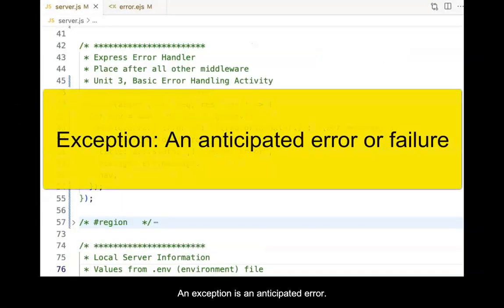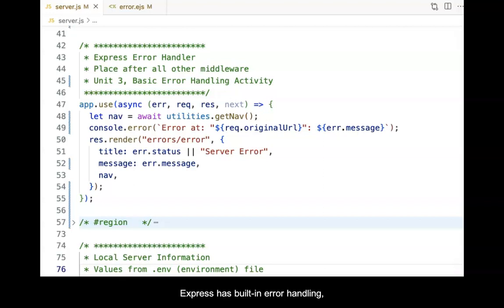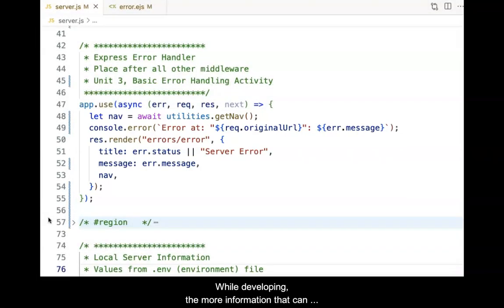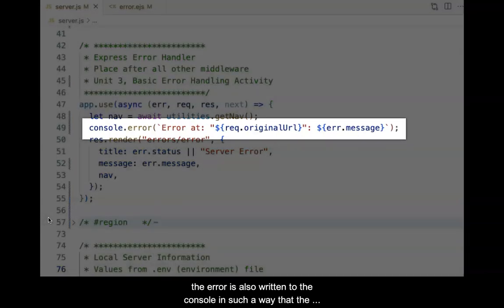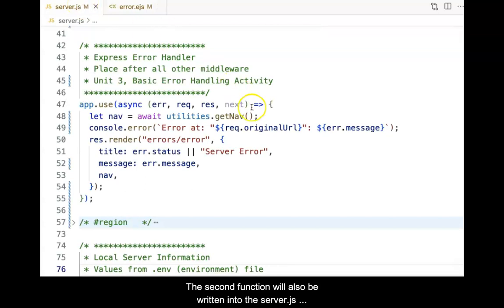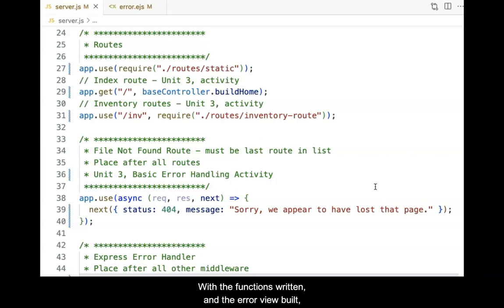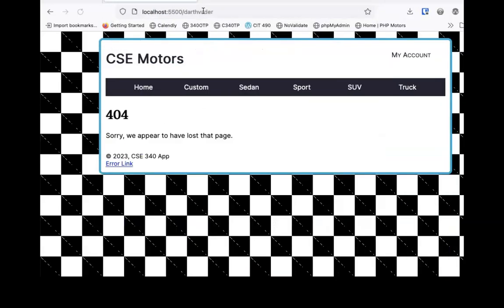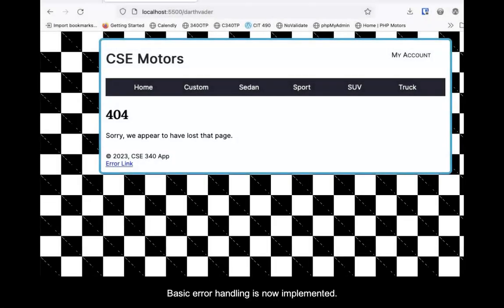Basic Error Handling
An overview of using Express Error Handling to deliver a generic error view, built using EJS, to deliver errors to the client. An example of a 404, page not found, error is used.